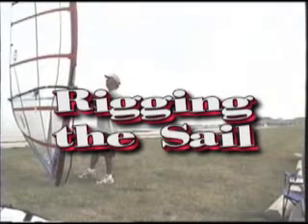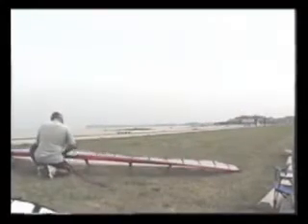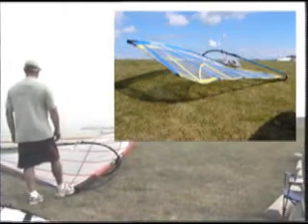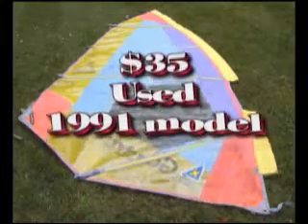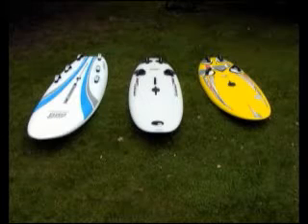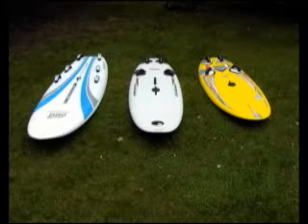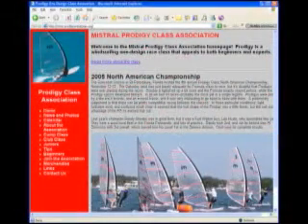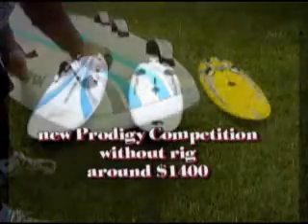Part 4A - How To Get Started Windsurfing - Learn Windsurfing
Information on equipment and demonstration of how a sail is rigged.